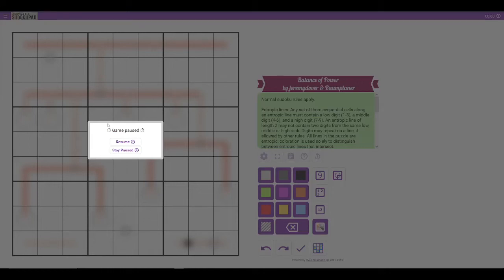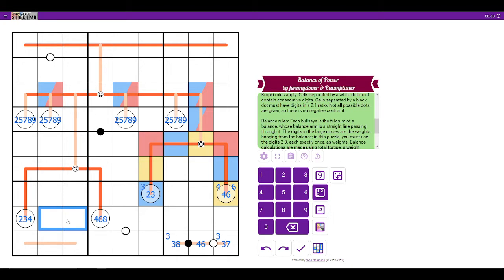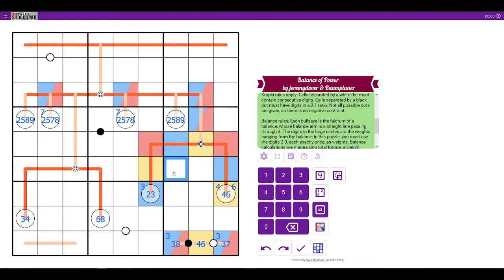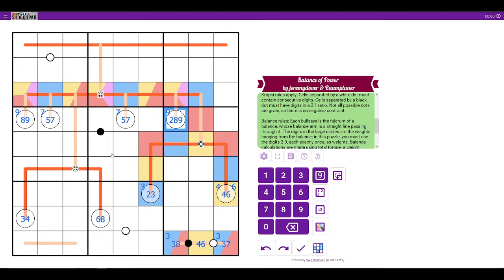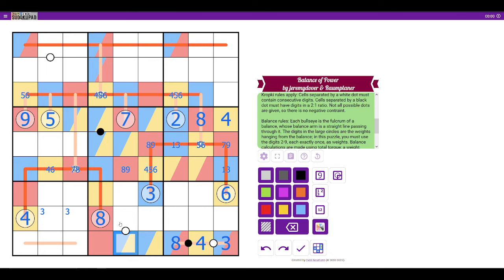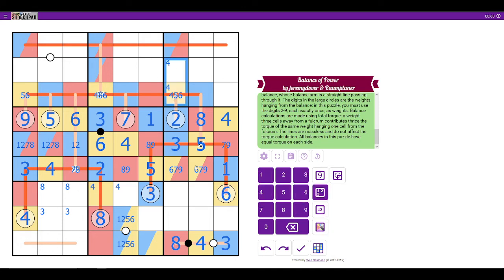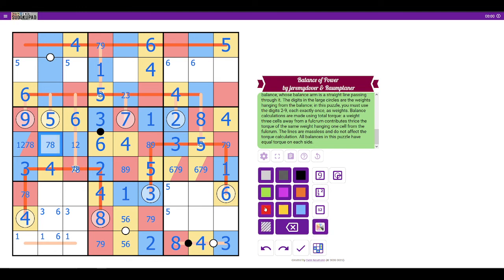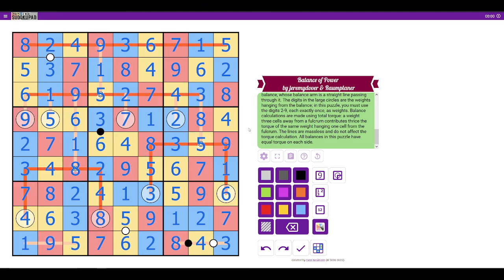Cryptic Sudoku 005 - "Balance of Power"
A very interesting sequel to a puzzle I did earlier on this channel. Very fun, very neat solve!